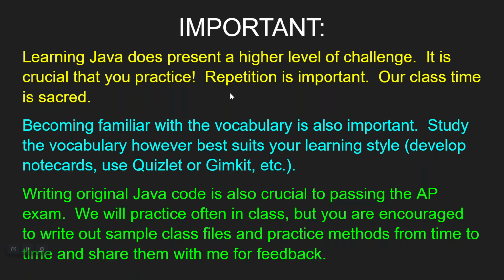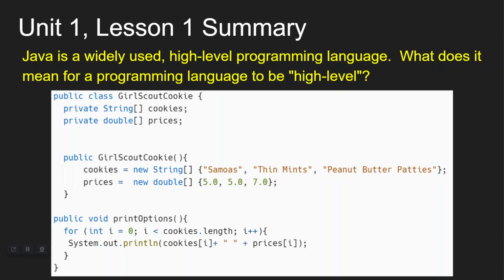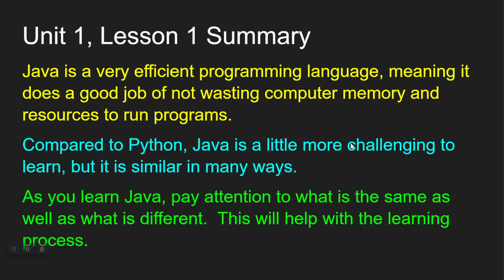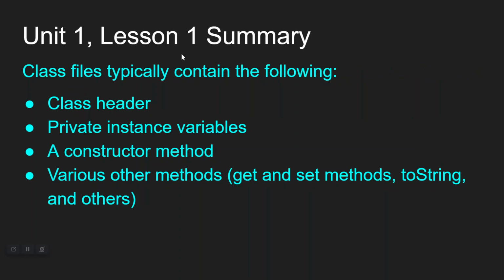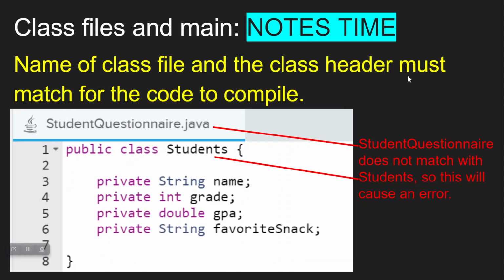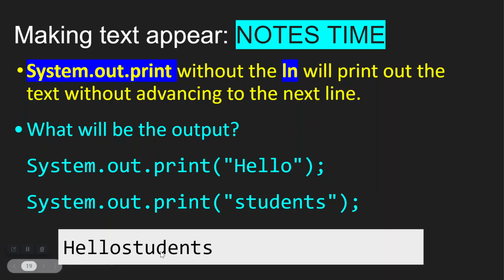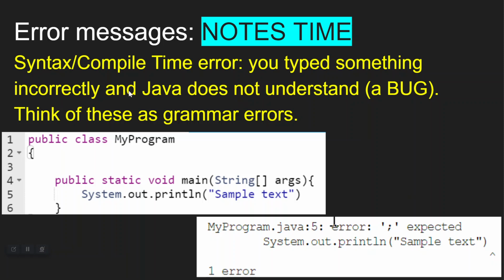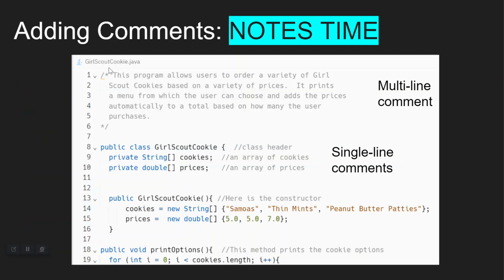AP CSA Unit 1, Lessons 1 & 2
This video covers lessons 1 and 2 for AP CSA following the CSAwesome curriculum.